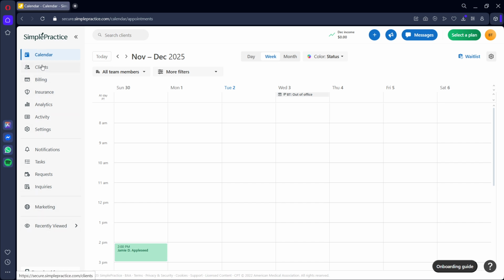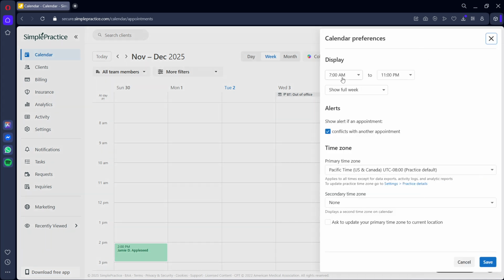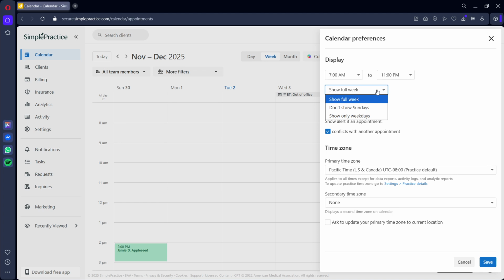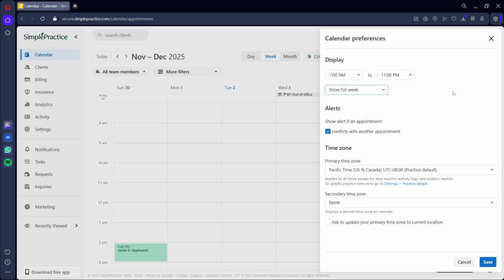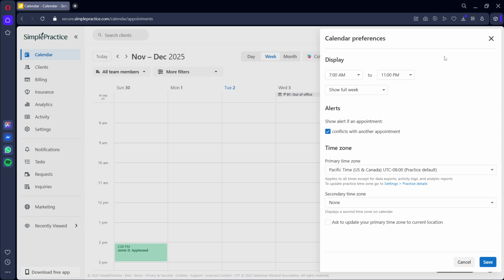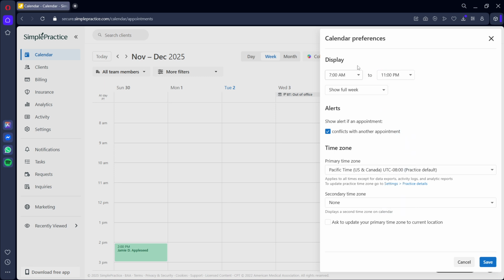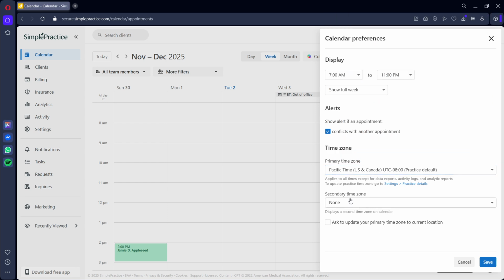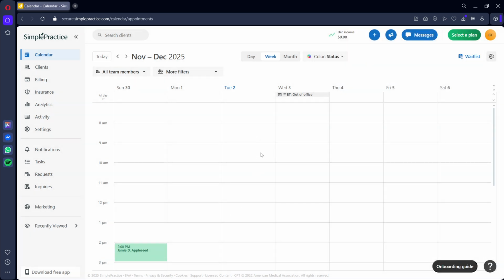How to Customize Your SimplePractice Calendar View [2026 Full Guide]